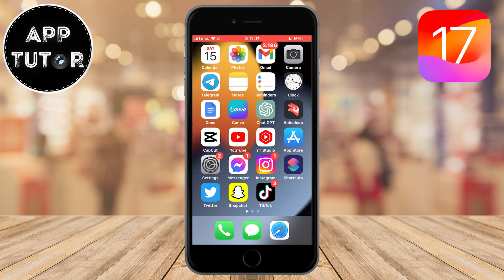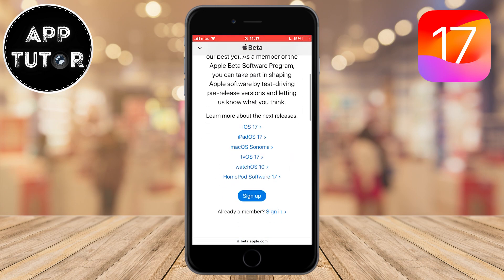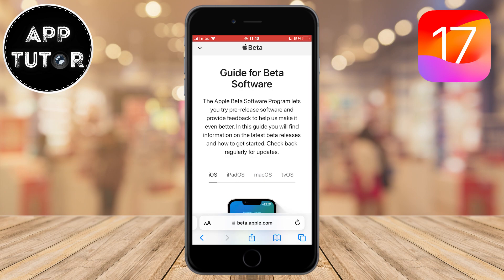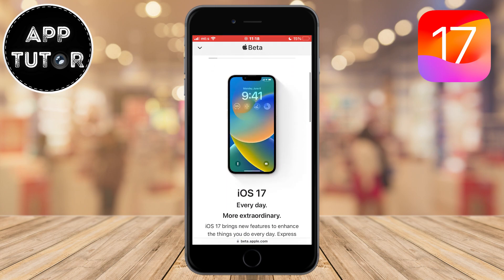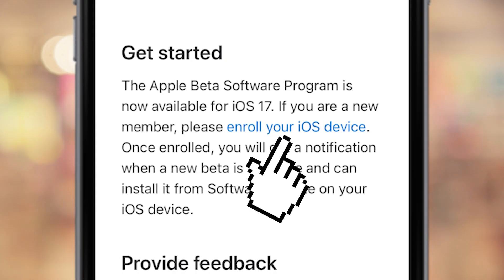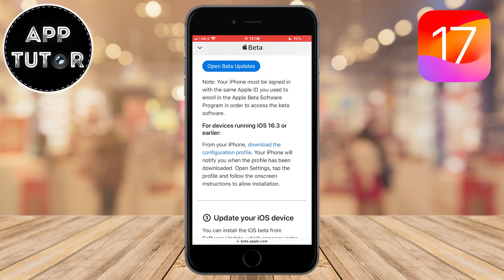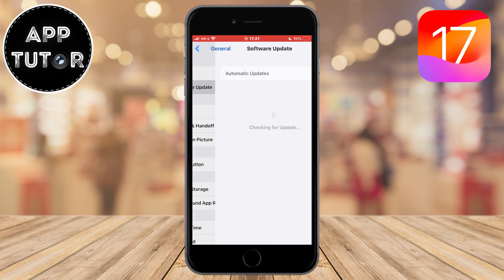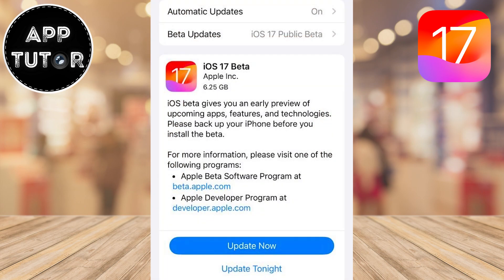iOS 17 Public Beta Released - How To Install? (EASY!)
Let's learn how to download and install iOS 17 Public Beta on your iPhone or iPad device. Are you ready to experience the latest features and improvements of iOS 17 before its official release? In this comprehensive tutorial, we'll walk you through the simple steps to install the iOS 17 Public Beta on your iPhone or iPad.

Music Used 🎵

🎵 Track Info:

Title: Sunset With You by Roa